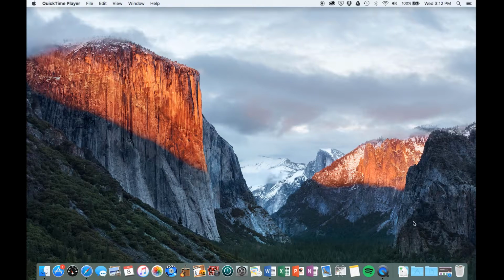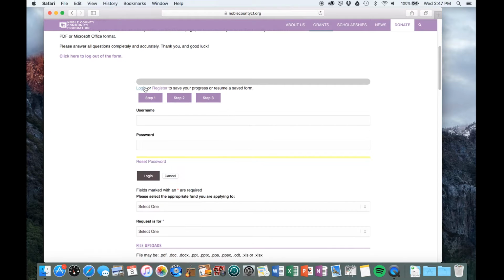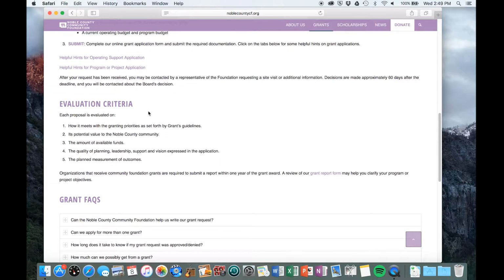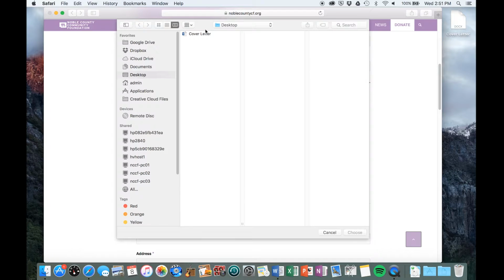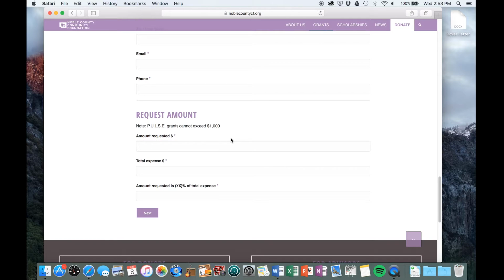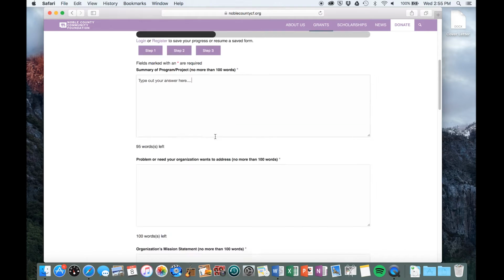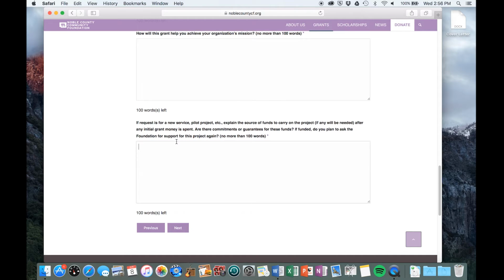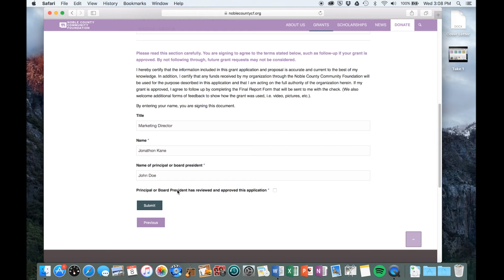Grant Application Tutorial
A detailed tutorial video on how to complete the NCCF grant application online.